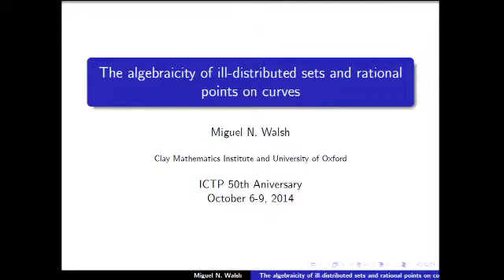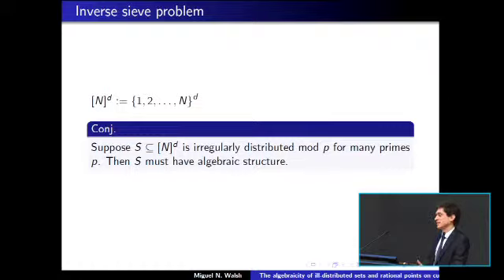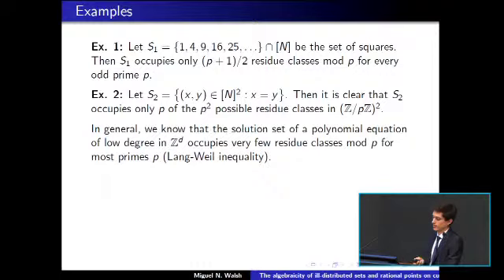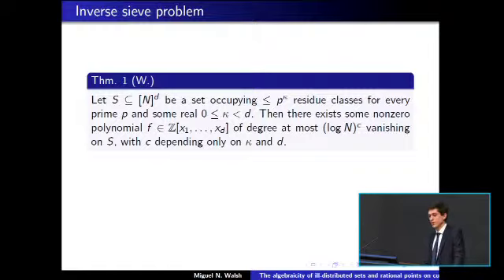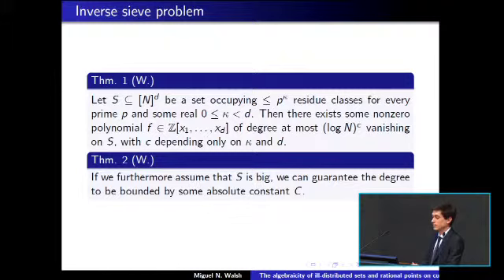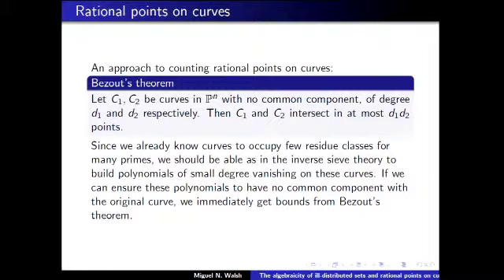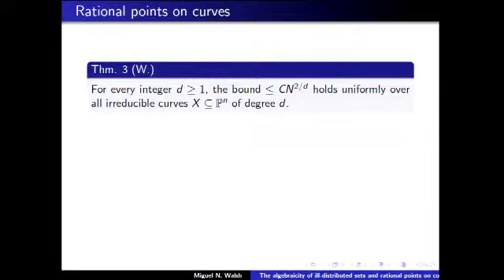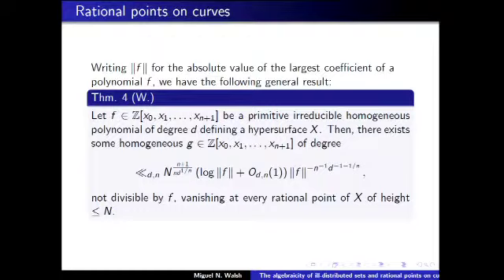Day 4: Mathematics Session, Miguel Walsh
09/10/2014. "The algebraicity of ill-distributed sets and rational points on curves" by Ramanujan Prize winner Miguel Walsh (University of Oxford)